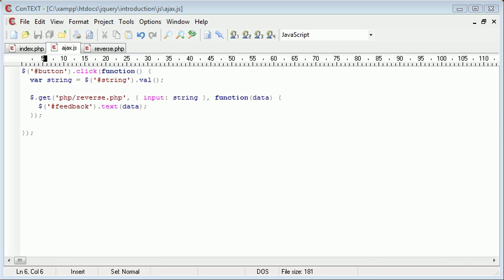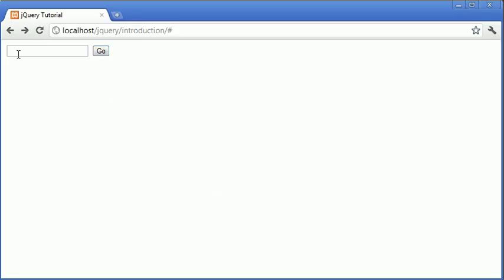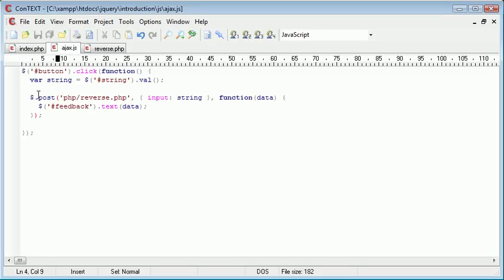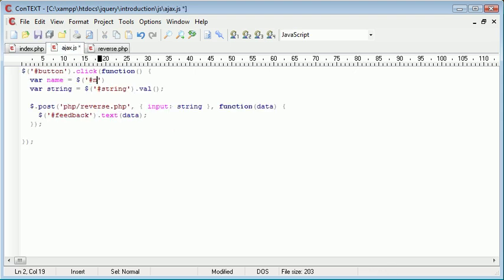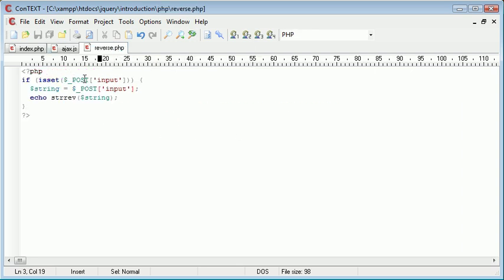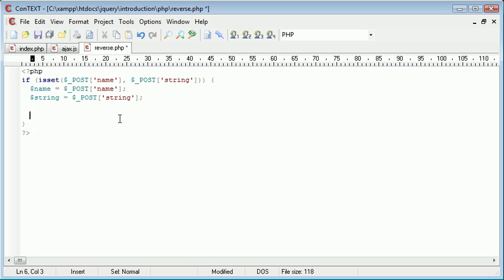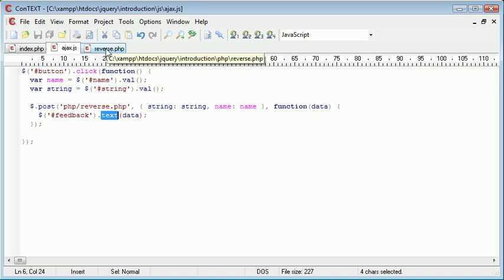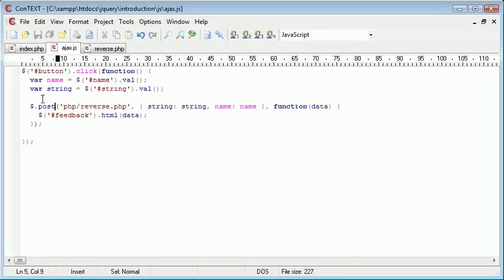jQuery Tutorial - 99 - POST HTTP Request